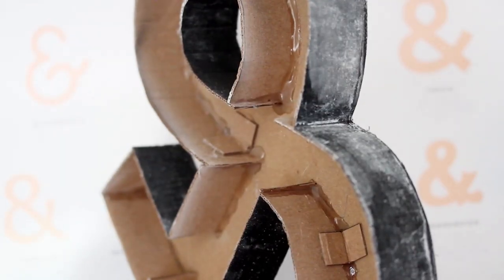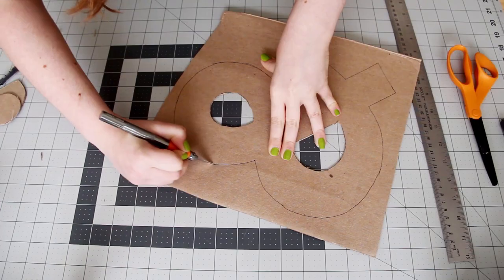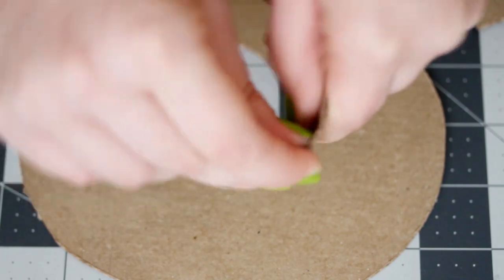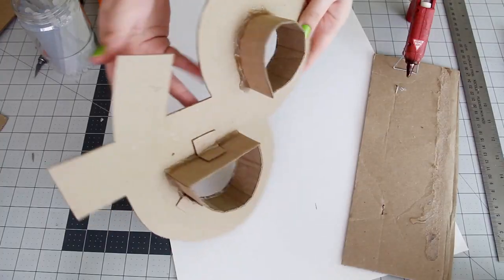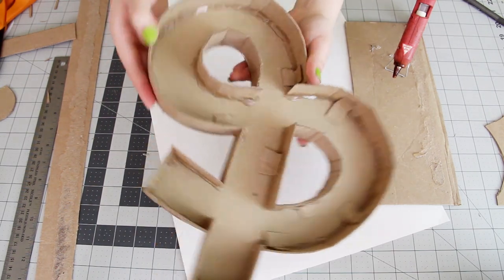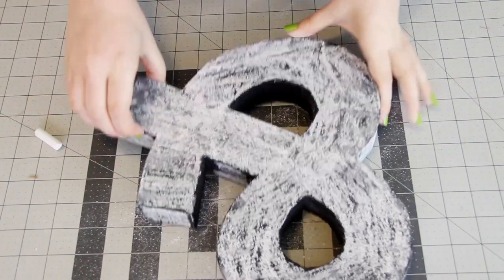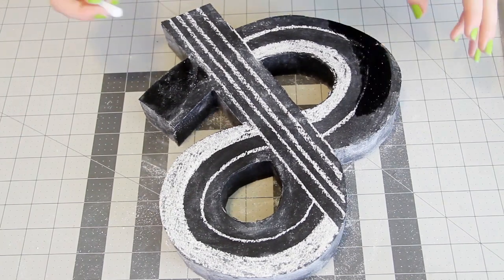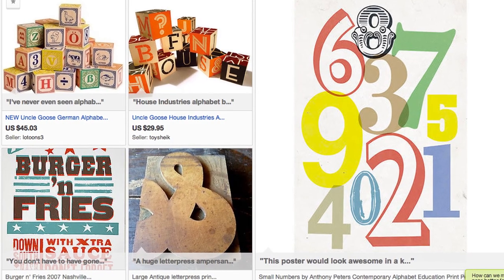DIY Chalkboard Ampersand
Post a link to your collection in the comments by July 12th and you might win the gift card!

The fine print: all items in collections are subject to availability. Win a $25 eBay gift card by
creating a collection of your own and posting the URL in the comments. I'll pick my two winners on July 12, 2014.